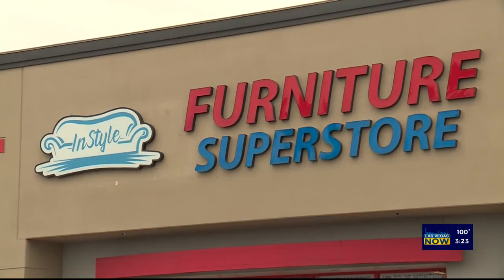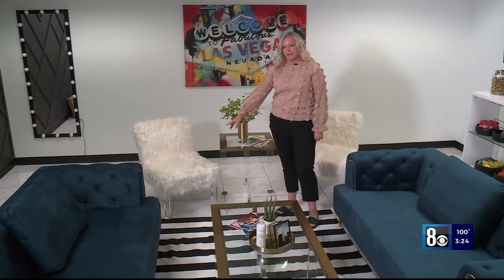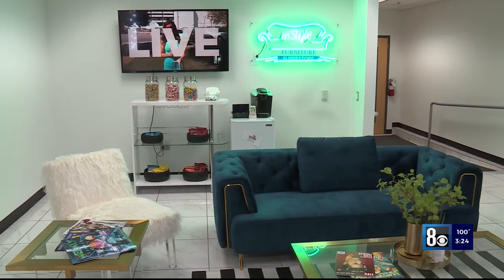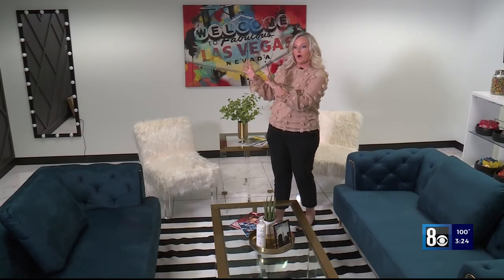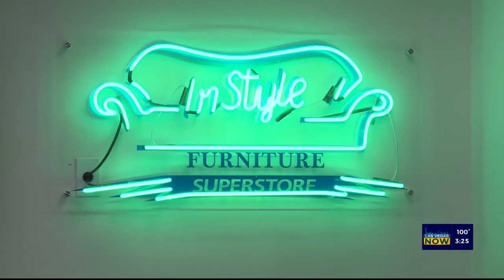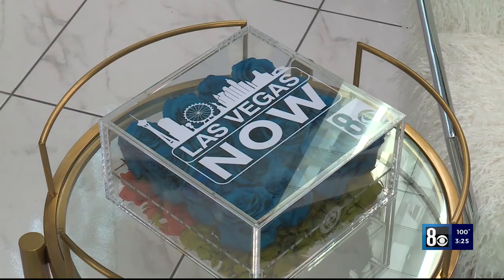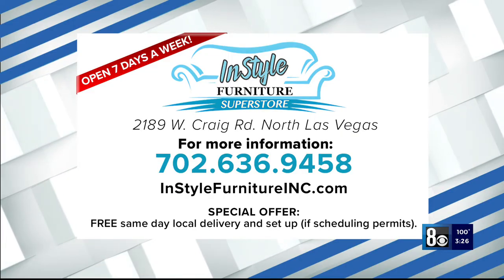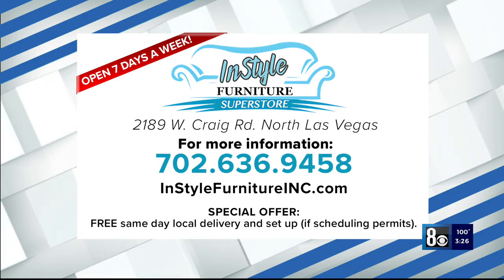InStyle Furniture 5.26